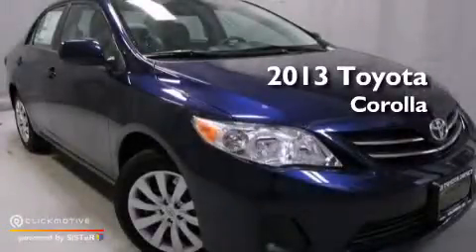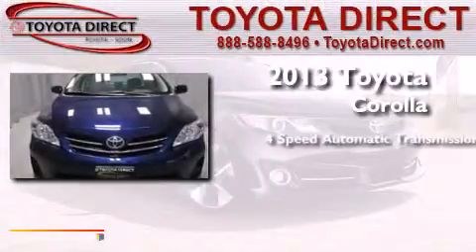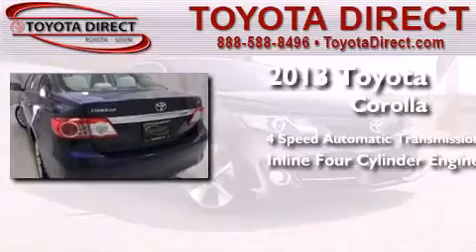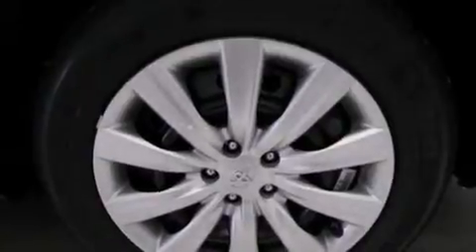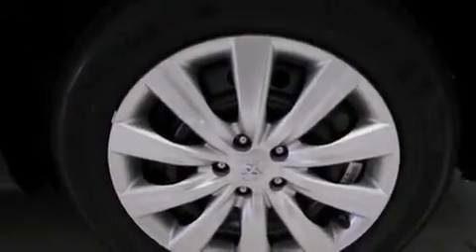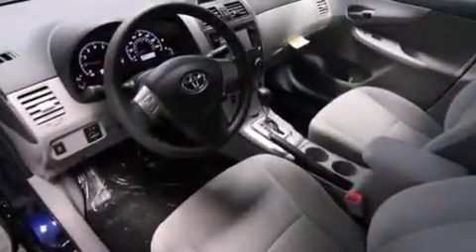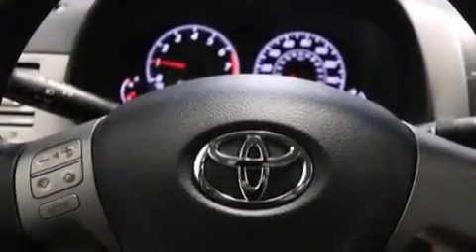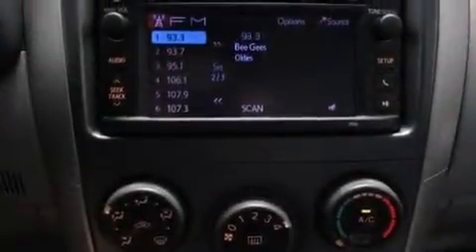2013 Toyota Corolla Columbus OH 43230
We have been honored to serve the Columbus OH area , we promise that your experience at our dealership will exceed your expectations ! Year : 2013 Make : Toyota Model : Corolla Engine : Gas I4 1.8L/110 Trans . : Automatic Exterior : Nautical Blue Metallic Toyota Direct 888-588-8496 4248 Morse Rd Columbus , OH 43230